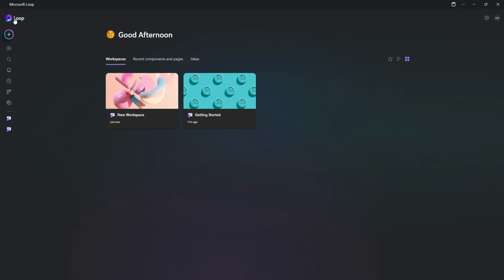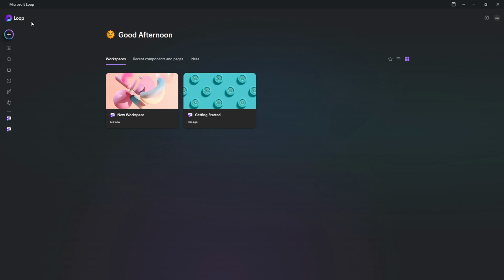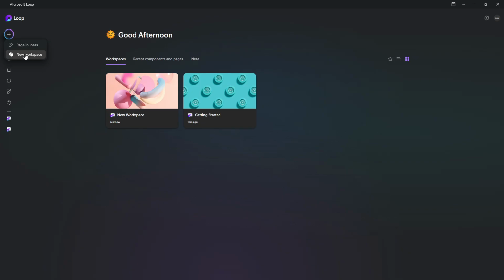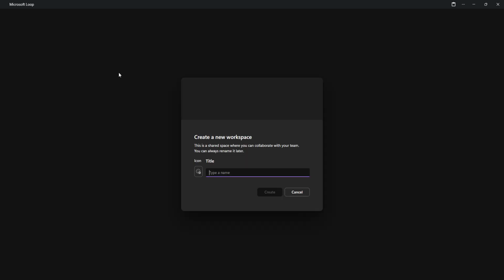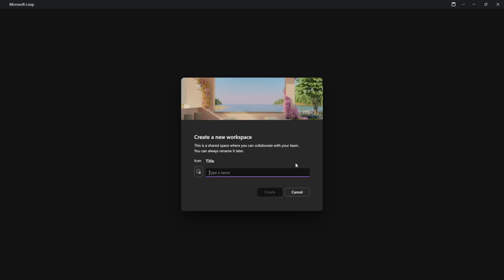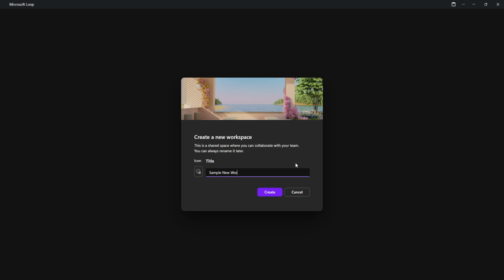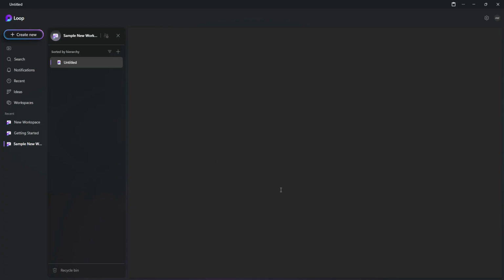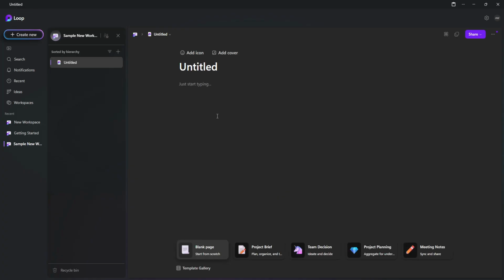How to Create Microsoft Loop Workspace 2026 (Quick & Easy)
In this comprehensive video, we delve into the process of creating a Microsoft Loop Workspace. This essential tutorial guides you through the features and functionalities of Microsoft Loop, allowing you to streamline your collaboration and project management efforts effectively.

By watching this video, you will learn step-by-step instructions on setting up your Microsoft Loop Workspace, enhancing your team's productivity and workflow. Make sure to watch till the end to unlock the full potential of this powerful tool!